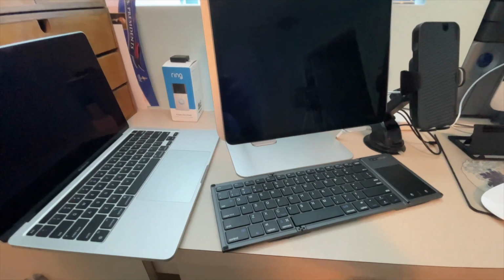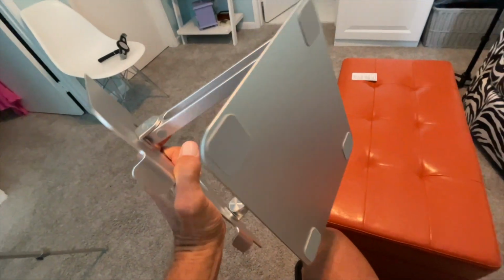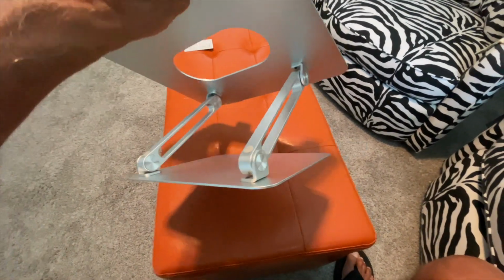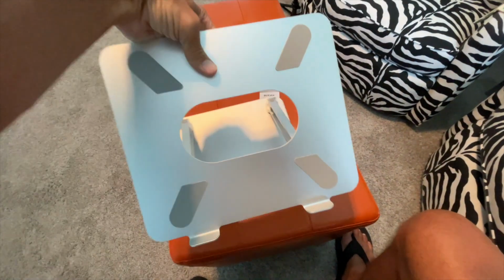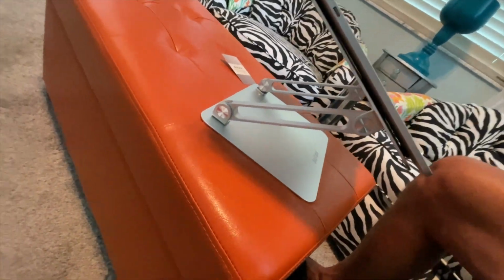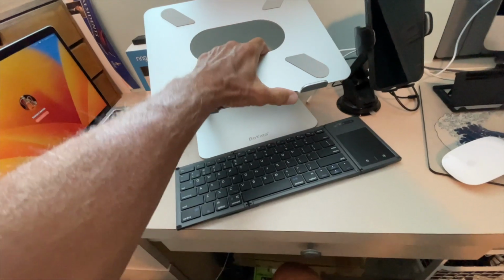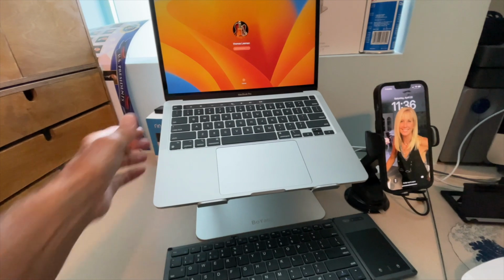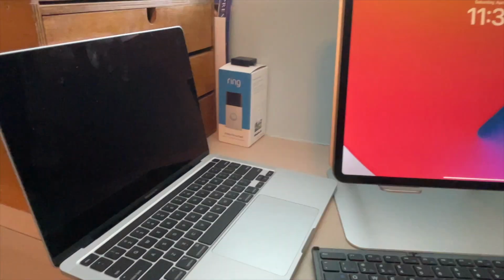How to use the BoYata Adjustable Laptop Stand